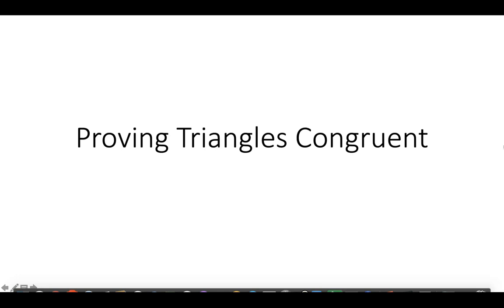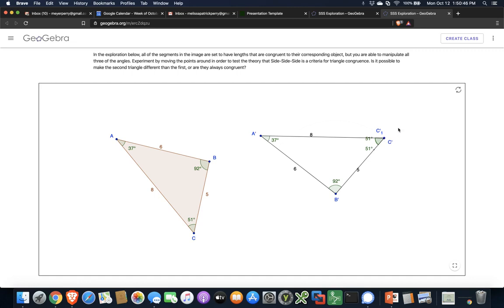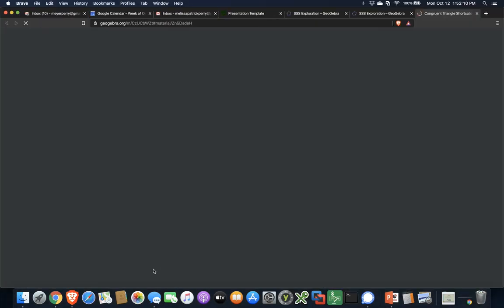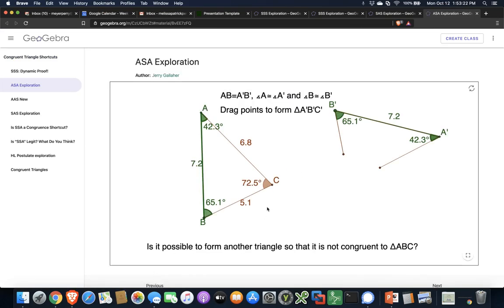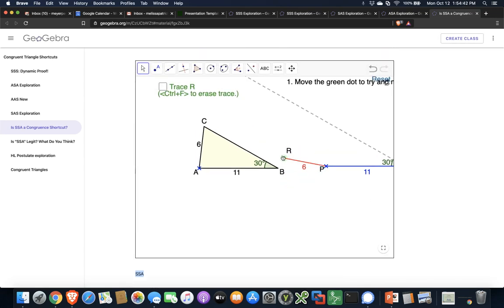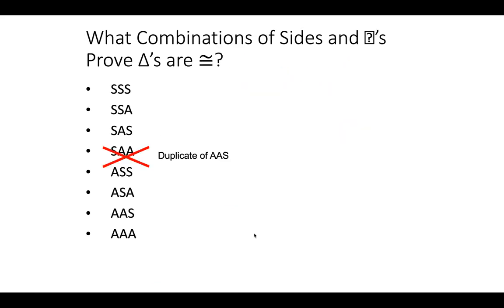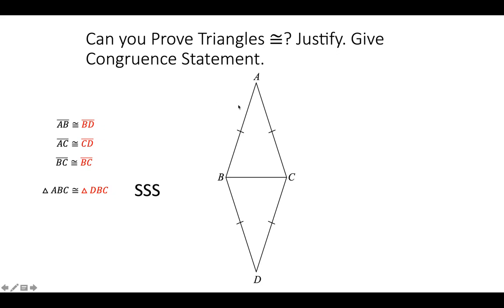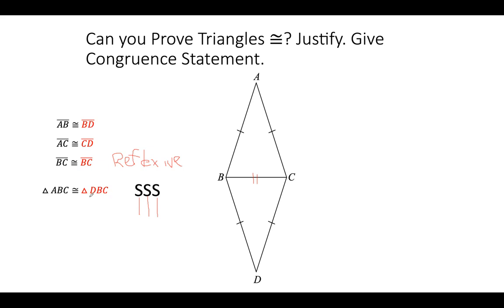Proving Triangles Congruent